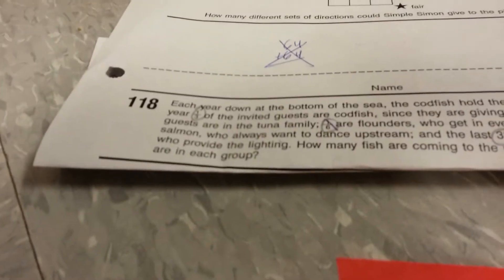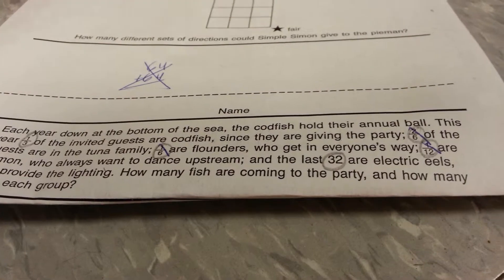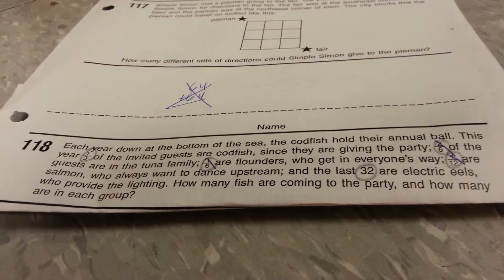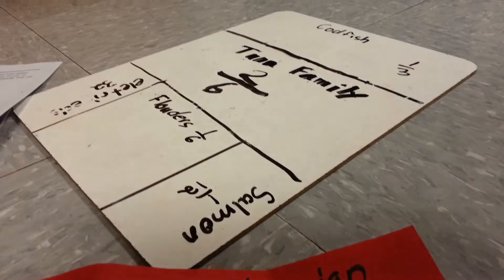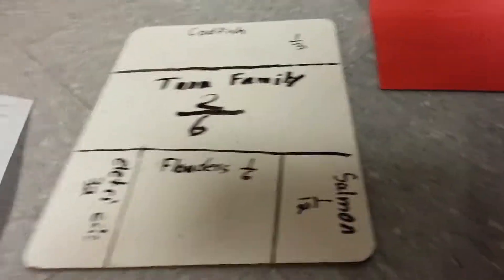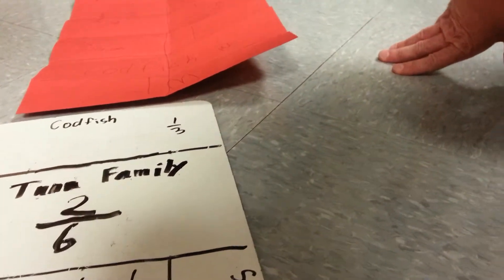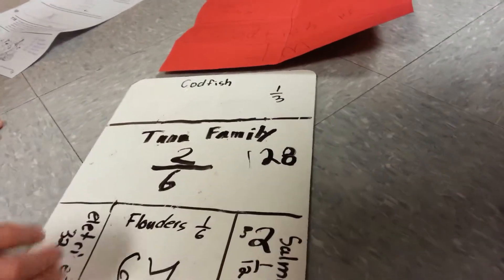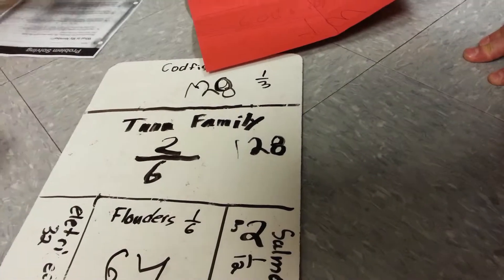Fish fraction olympiad